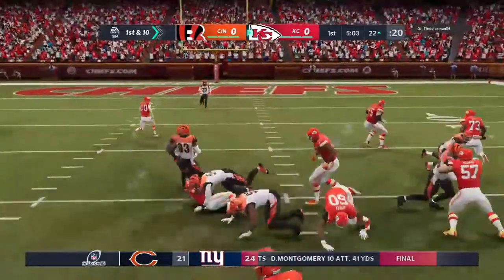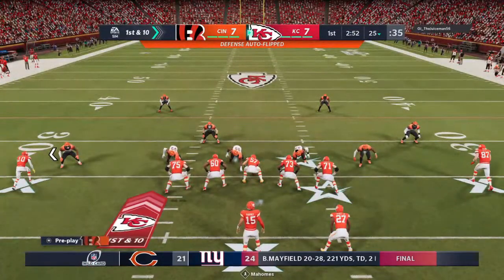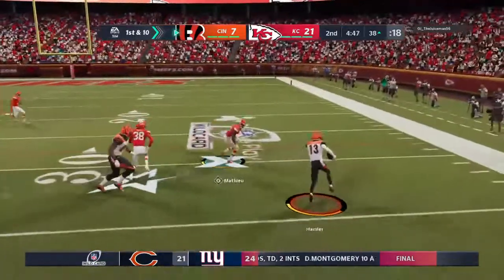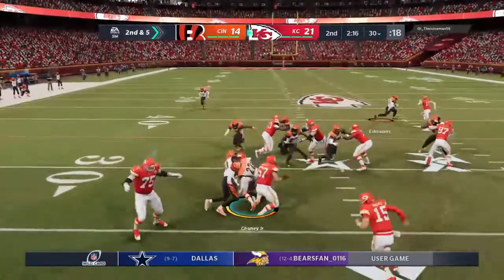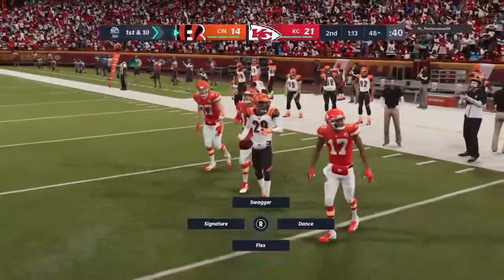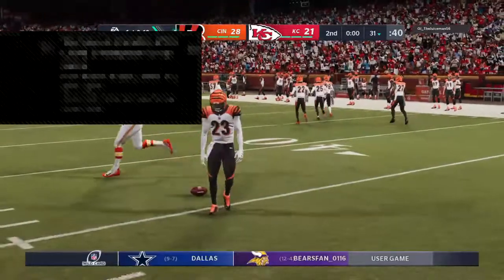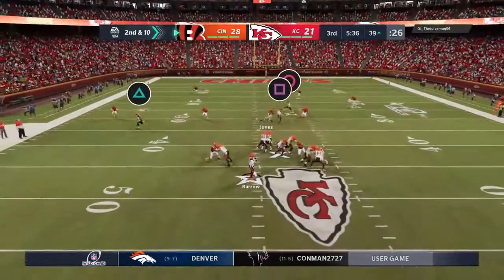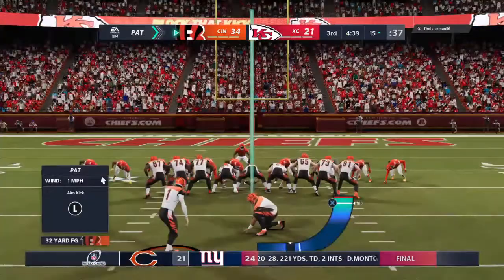Seattle and mine